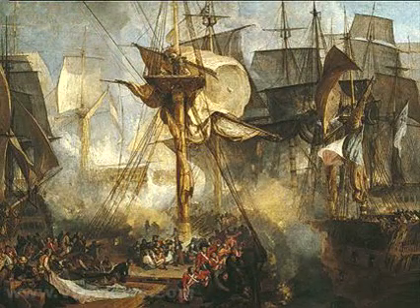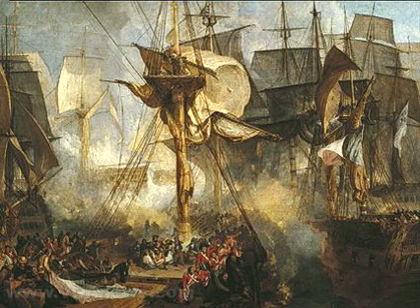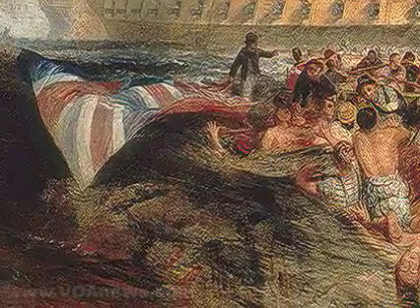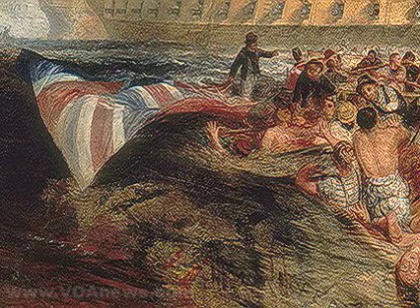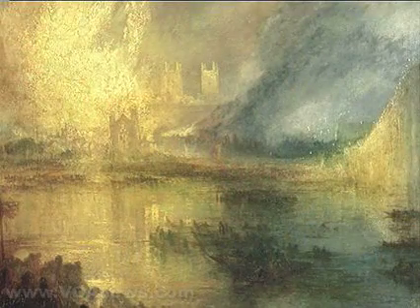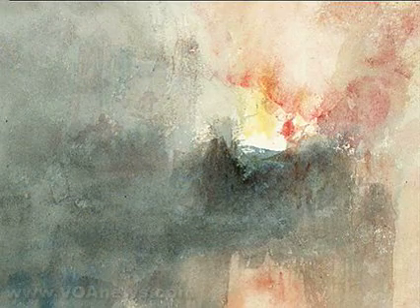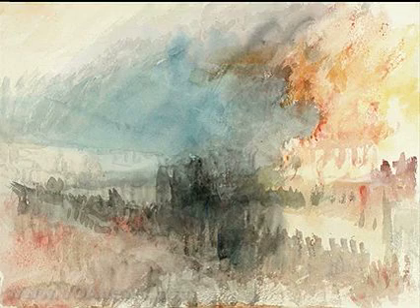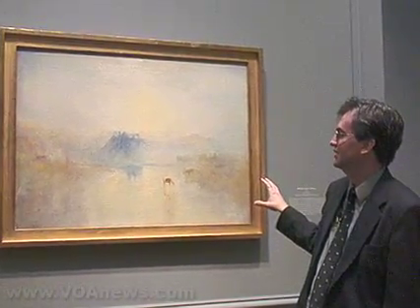Turner Art Exhibit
The Dallas Museum of Art in Texas is currently hosting a retrospective of the career of J. M. W. Turner, considered by many one of the greatest landscape painters in the history of art. The exhibit will travel to the Metropolitan Museum of Art later this year. VOA's Carolyn Turner took in the more than 145 paintings and watercolors during the exhibition's stop in Washington.